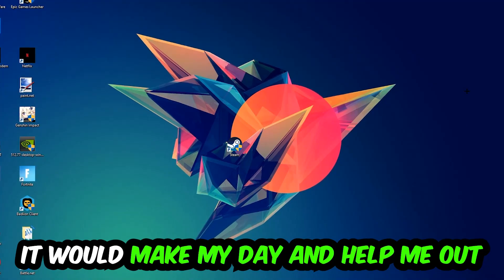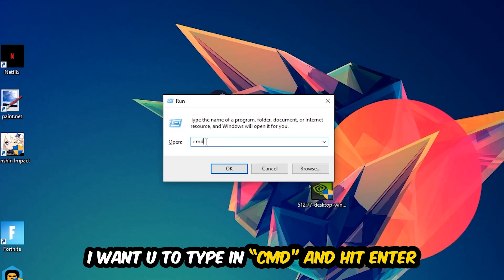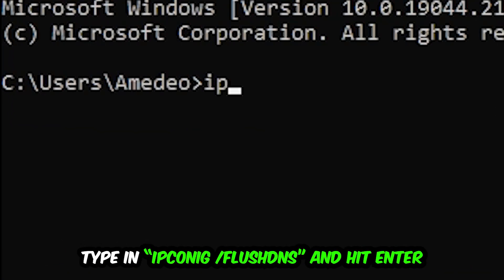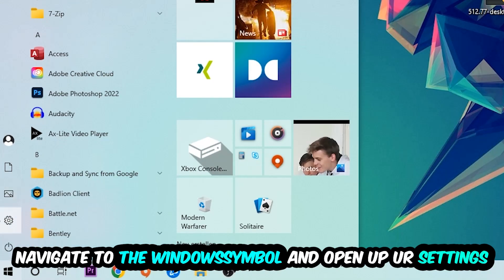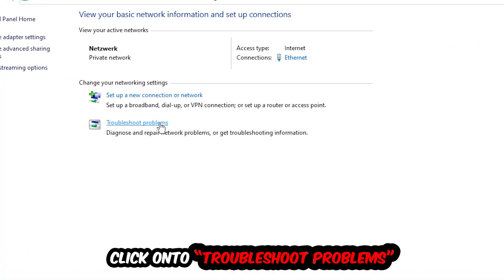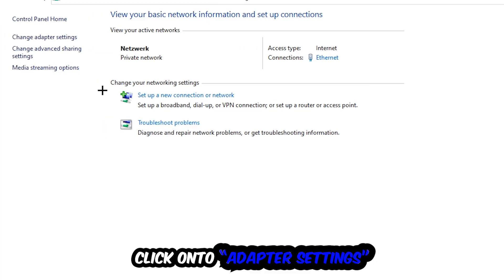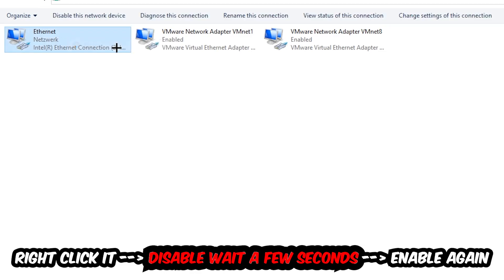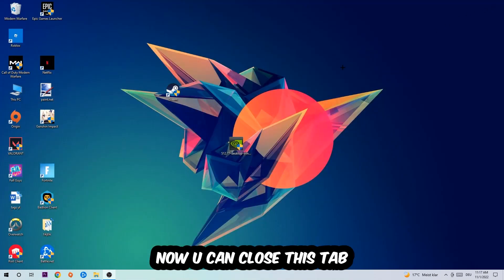Final Fantasy 14 – How to Fix Connection Issues – Complete Tutorial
how to fix connection issues Final Fantasy 14 2,
how to fix connection issues Final Fantasy 14 pc,
how to fix connection issues Final Fantasy 14 ps4,
how to fix connection issues Final Fantasy 14 ps5,
how to fix connection issues Final Fantasy 14 xbox,
how to fix network issues Final Fantasy 14 2,
how to fix network issues Final Fantasy 14 pc,
how to fix network issues Final Fantasy 14 ps4,
how to fix network issues Final Fantasy 14 ps5,
how to fix network issues Final Fantasy 14 xbox,